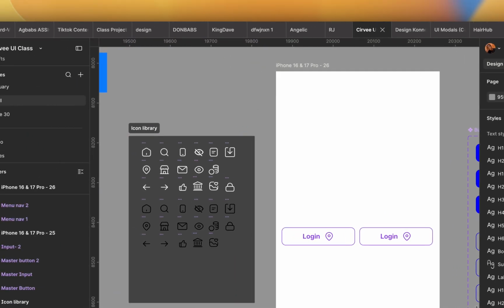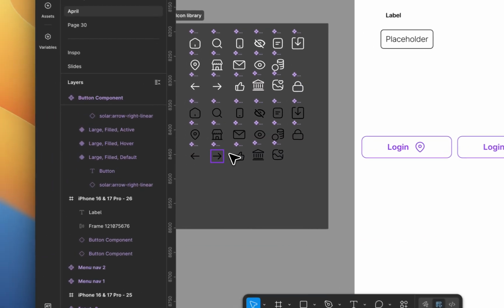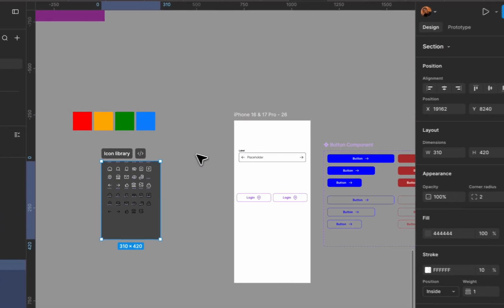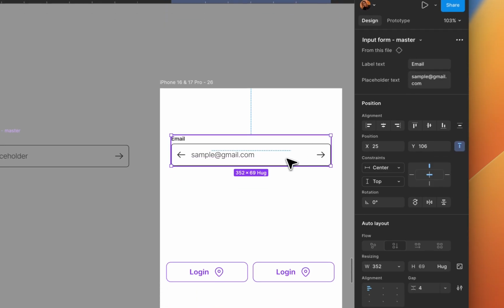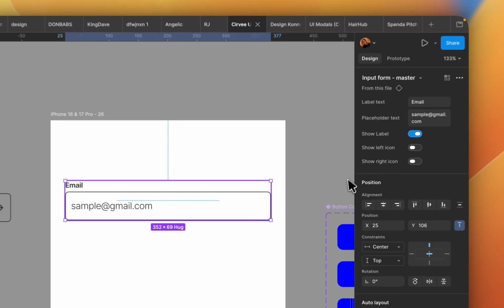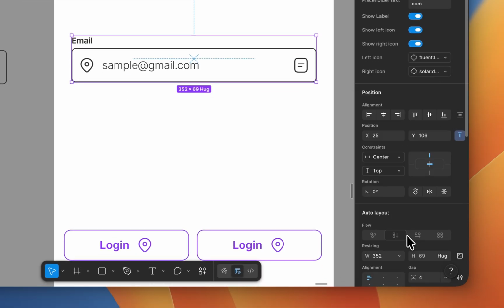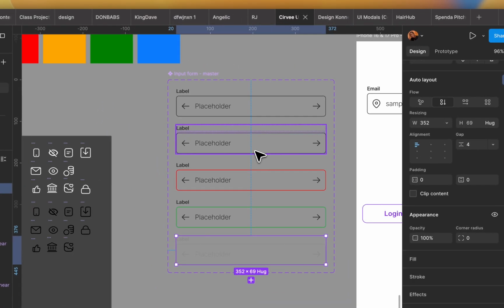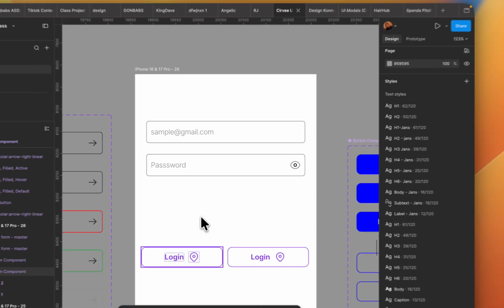How to build One responsive Text Field for every use case in Figma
In this Figma tutorial, you'll learn how to create a fully responsive text input component using Auto Layout, Variants, and Component Properties.

Instead of creating multiple text fields for every screen, you'll build a single scalable component that supports different states, labels, helper texts, and placeholders